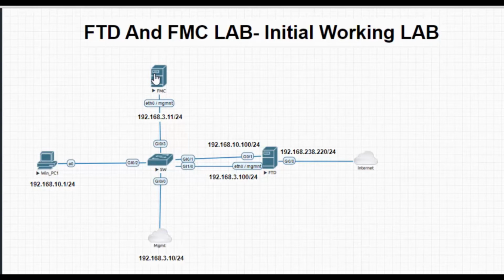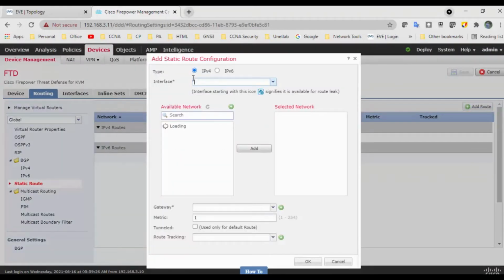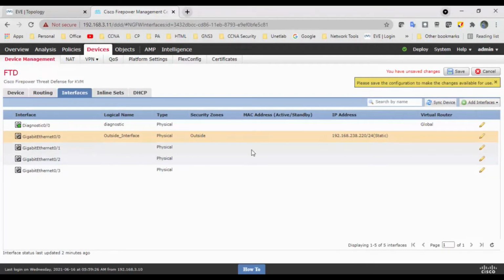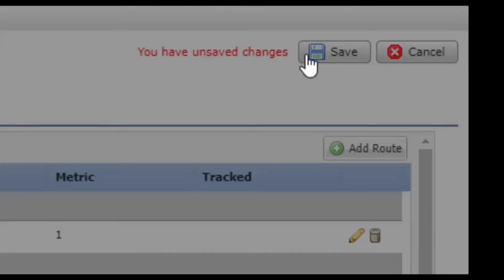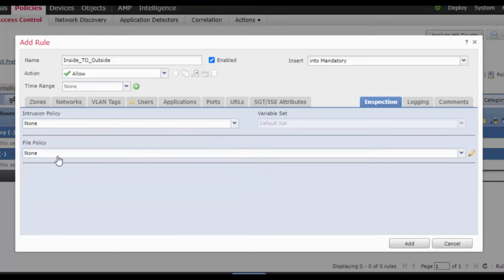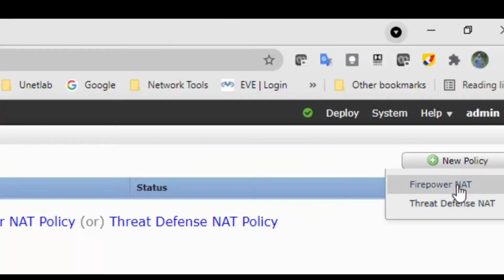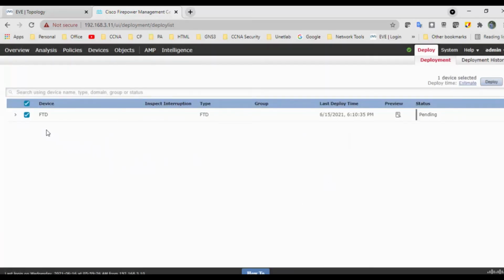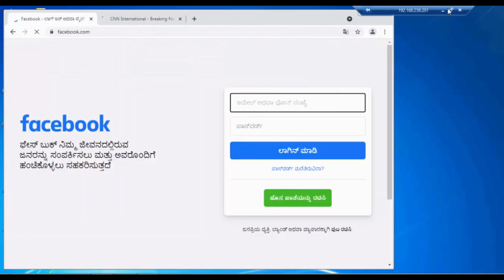Initial Configuration Working Lab(Cisco FMC And Cisco FTD)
This video will demonstrate how to configure the Objects, Interface, Default Route, Policy and NAT also deploying the policy